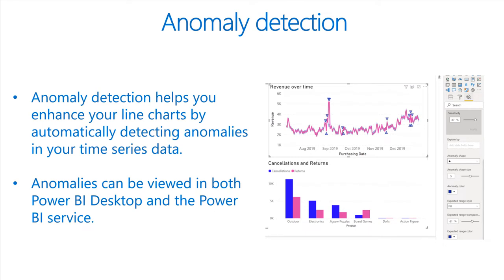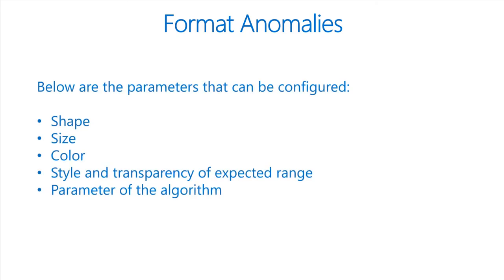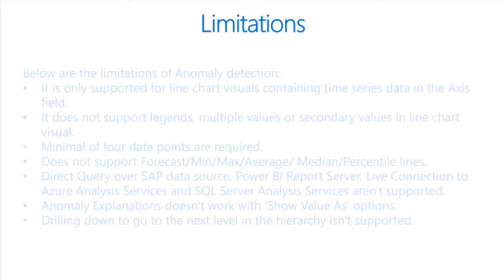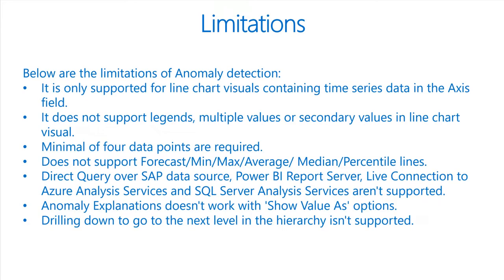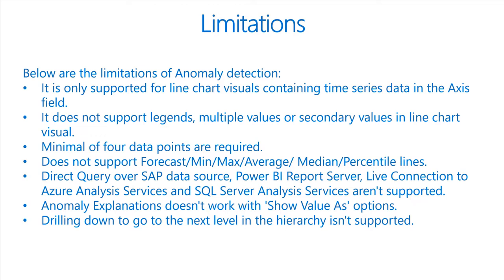3.01 Identify Data Anomalies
Power BI certification training will help you get the most out of Power BI, enabling you to solve business problems and improve operations. This course helps you master the development of dashboards from published reports, discover better insight from the data, & create practical recipes on the various tasks that you can do with Microsoft Power BI.